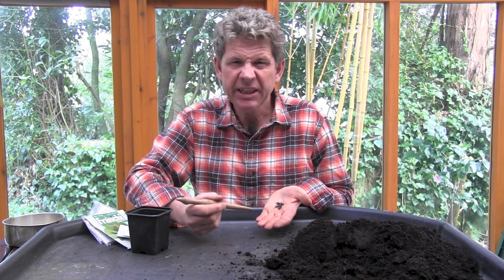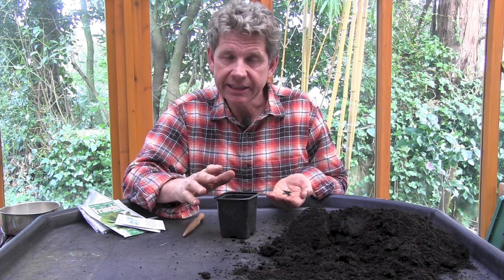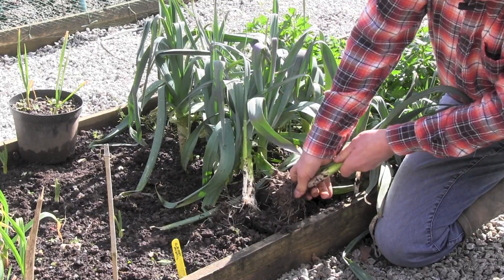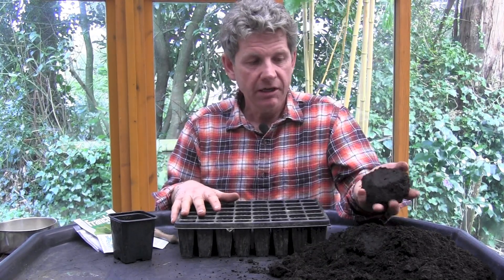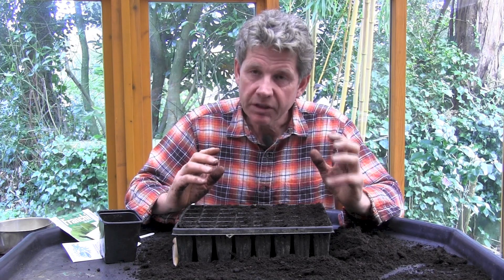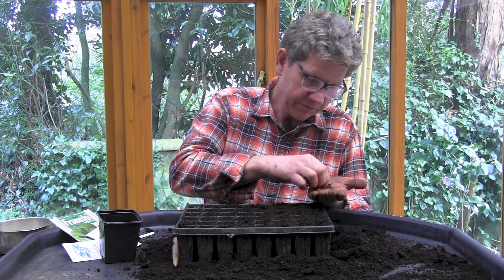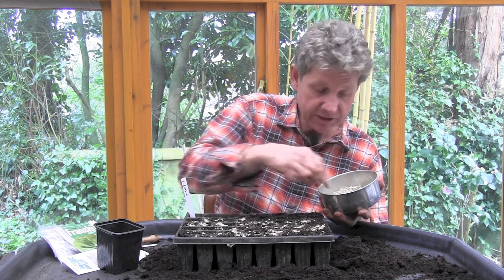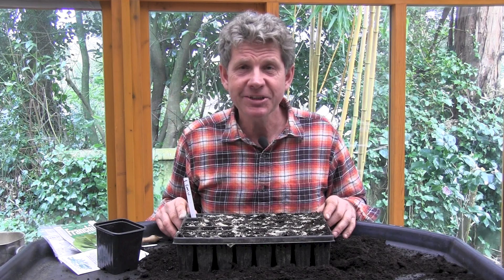HOW TO GROW LEEKS multi seeding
In my video I cover the sowing, transplanting and growing of leeks in the manner that works for me the best.  An absolute 'must have' vegetable, one of the staples of our kitchen and really easy to grow.

Mark Abbott-Compton